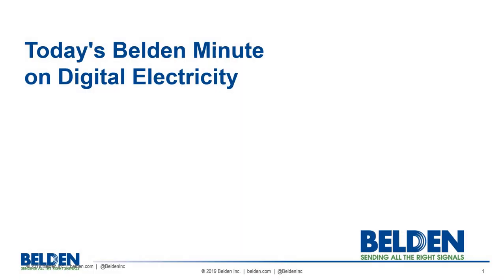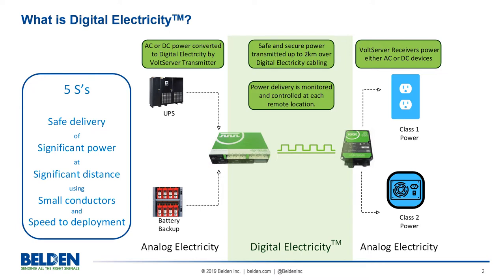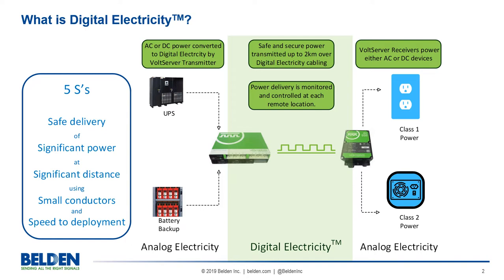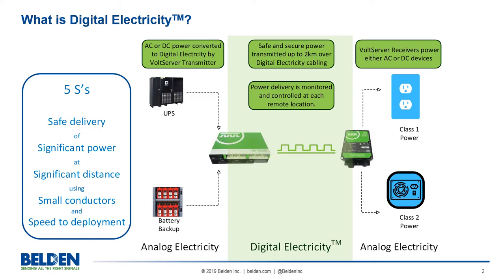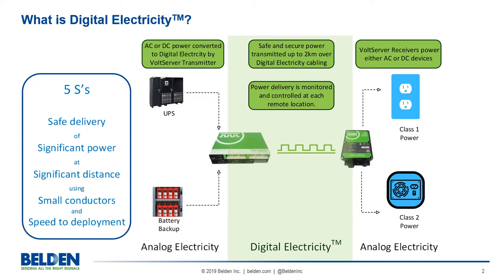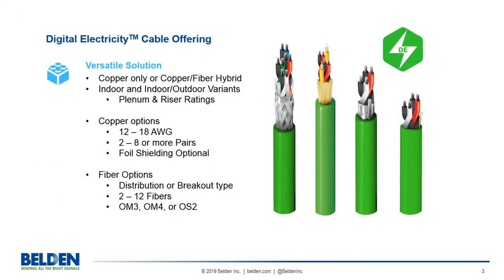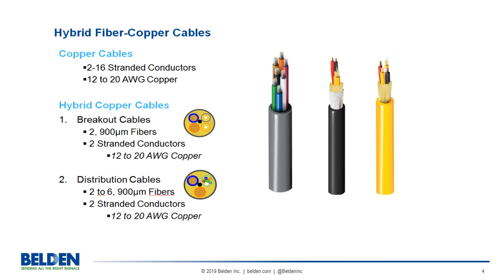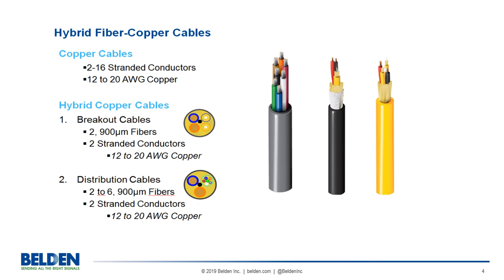Cotter's Brief Take Digital Electricity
A new way of powering devices - Digital Electricity